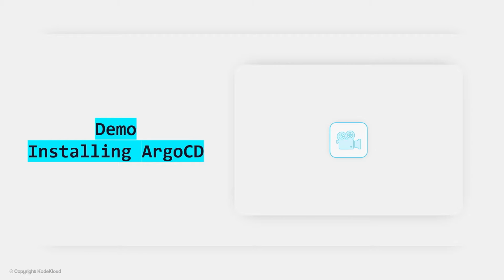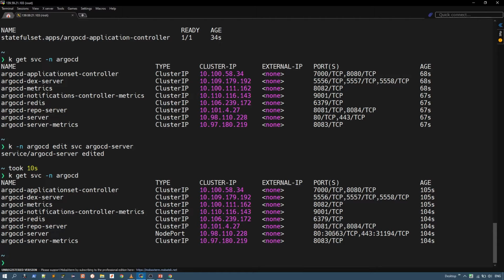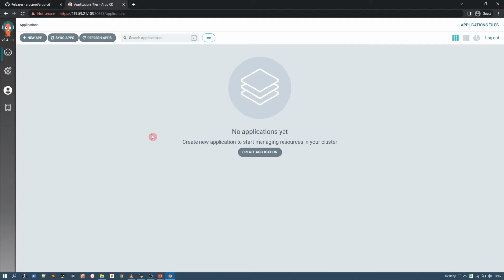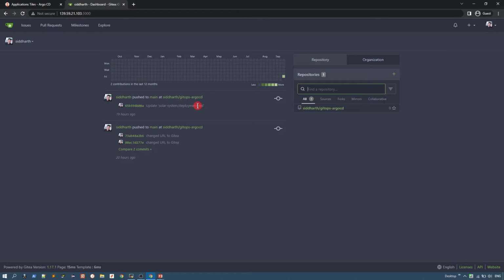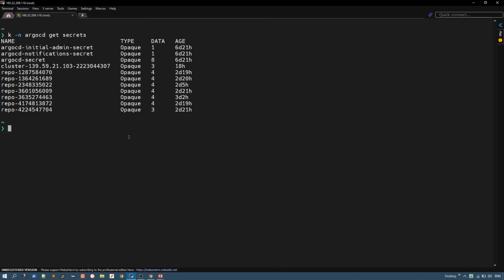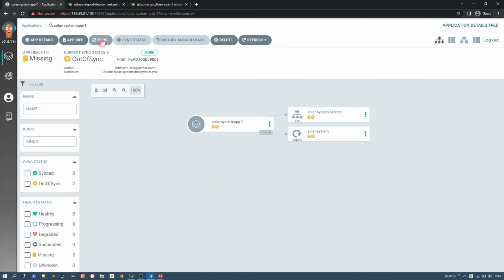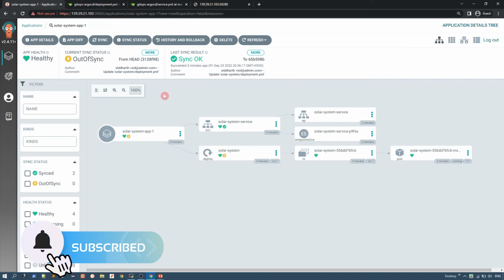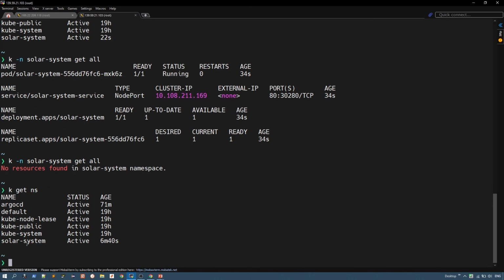ArgoCD Tutorial: Step-by-Step Installation and UI App Deployment | KodeKloud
In this video, we'll guide you through the effortless installation of ArgoCD and demonstrate how to deploy applications using its user-friendly UI. You'll learn how to set up ArgoCD, access the interface, and manage your applications with ease. Whether you're new to ArgoCD or looking to streamline your deployment process, this tutorial will get you started on the right path. Join us on this DevOps journey and discover the power of ArgoCD for cloud-related projects.

⬇️Below are the topics we are going to discuss in this video:
00:00 - Introduction
00:30 - Installing ArgoCD
06:10 - Argo CD User Interface
07:30 - Installing CLI
11:15 - Demo using ArgoCD
25:30 - Conclusion